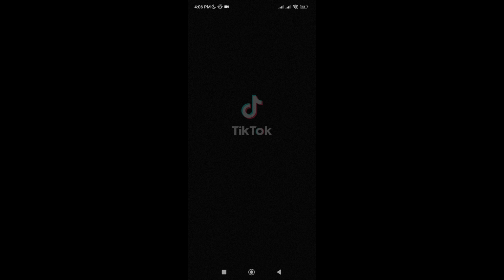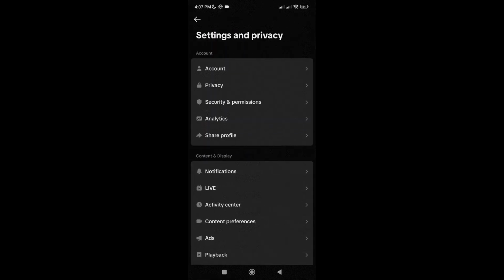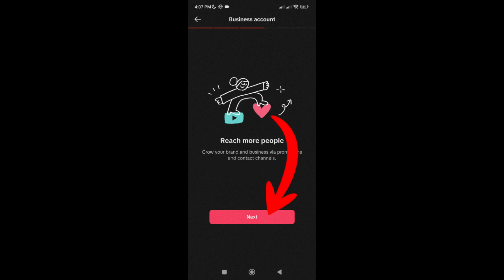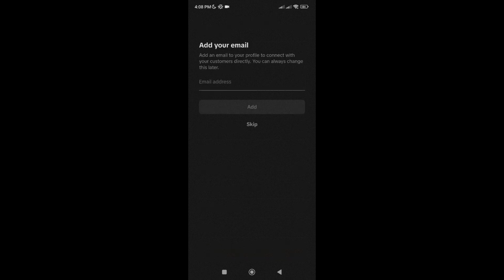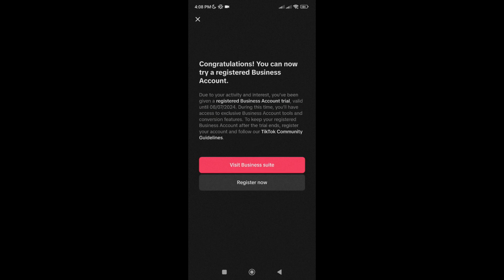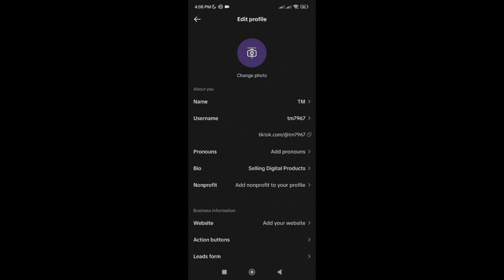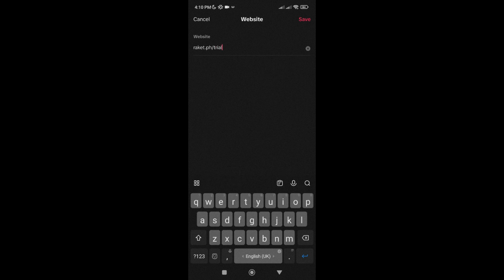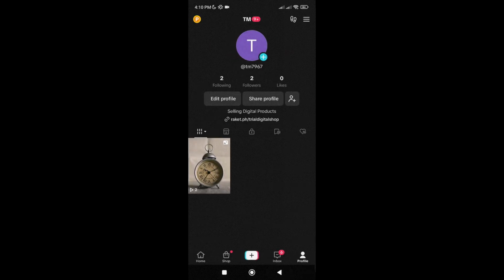How to Sell Digital Products on Tiktok Shop (Best Method)